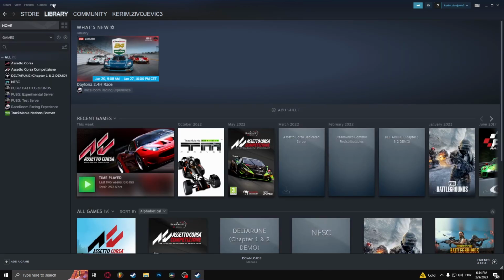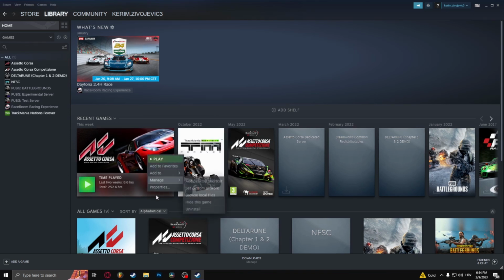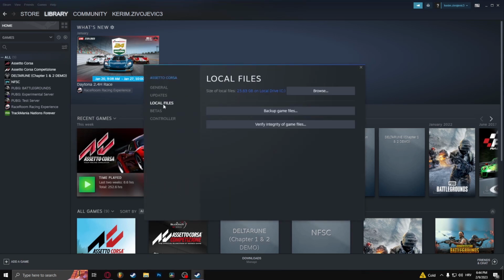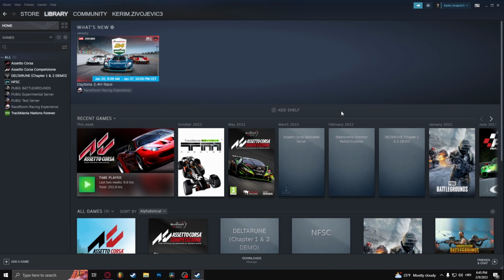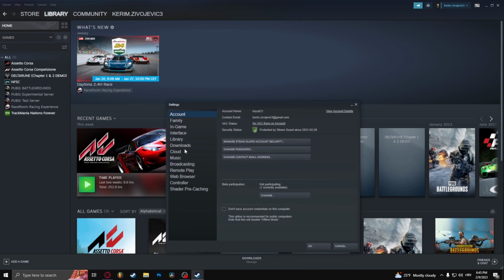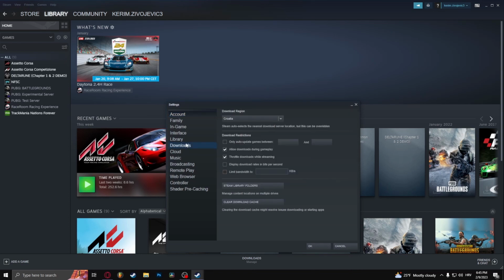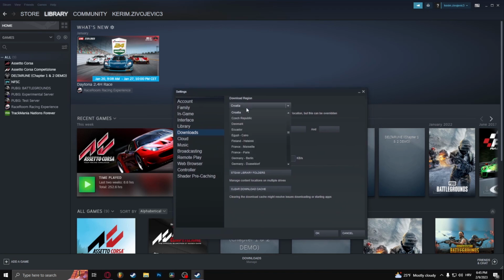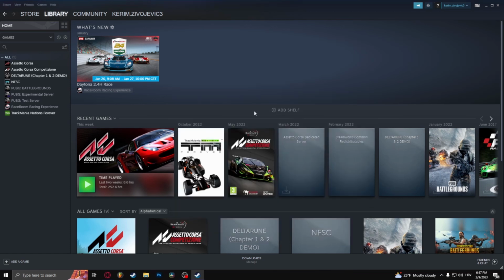How To Fix Steam Disk Write Error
If you're getting a disk write error when trying to download and install a game on Steam this is the video for you. Learn how to fix the disk write error in Steam with the help from this short tutorial video.